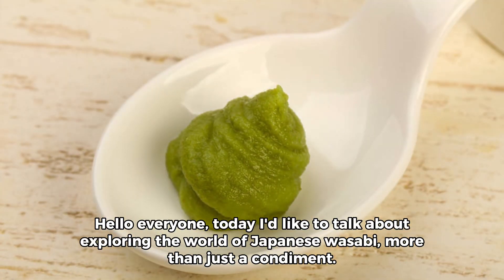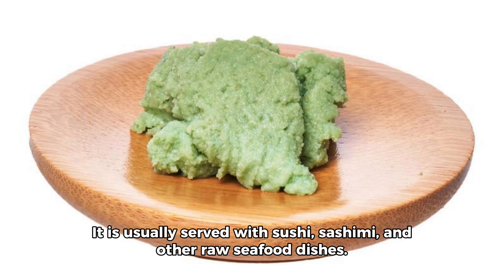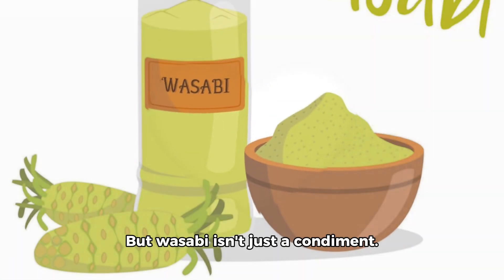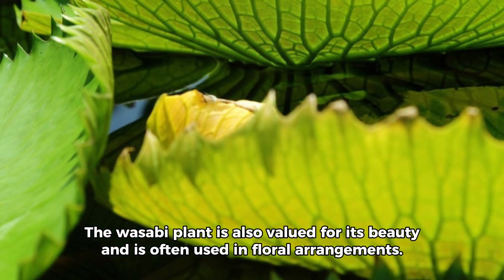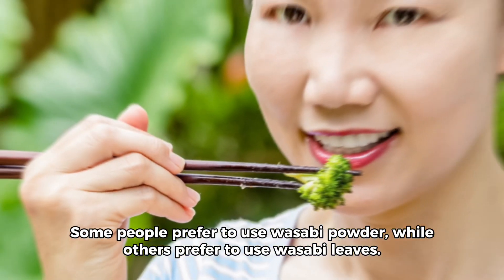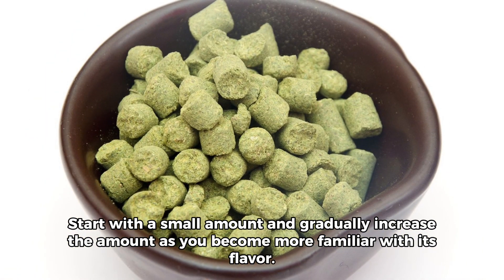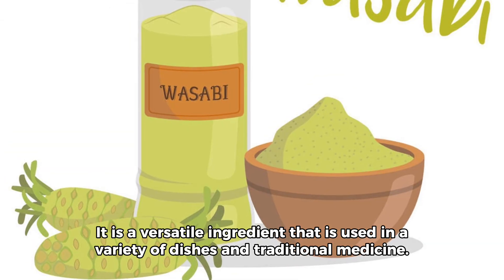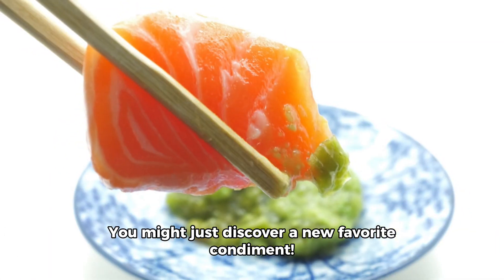Exploring the World of Japanese Wasabi: More Than Just a Condiment ​⁠@Healthy4Wellness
Exploring the World of Japanese Wasabi: More Than Just a Condiment. Embark on a captivating journey into the world of Japanese Wasabi, where this iconic green paste transcends its status as a mere condiment. Discover the fascinating origins, cultivation, and traditional uses of this unique plant. Unveil the secrets of its distinct flavor, health benefits, and culinary versatility in various Japanese dishes. From sushi to soups, delve into the rich cultural significance of Wasabi and how it enhances the gastronomic experience. Join us as we unlock the hidden facets of this extraordinary ingredient, celebrating its place in both Japanese cuisine and global palates.